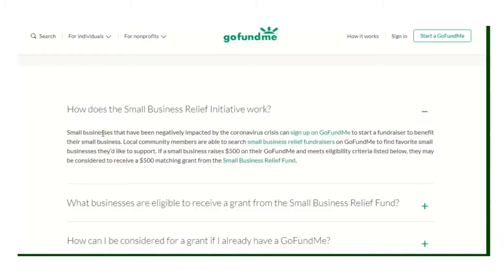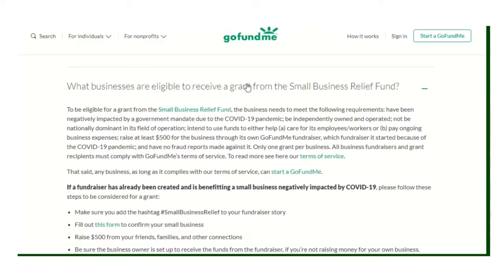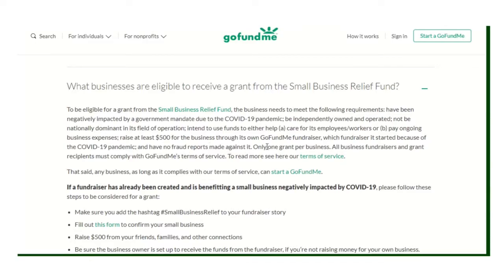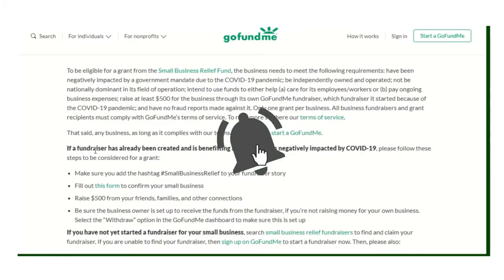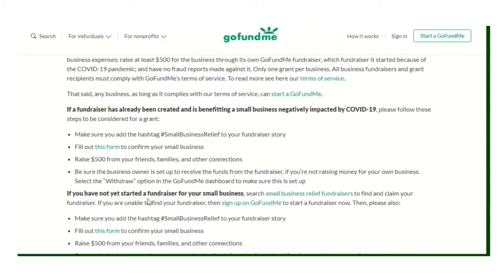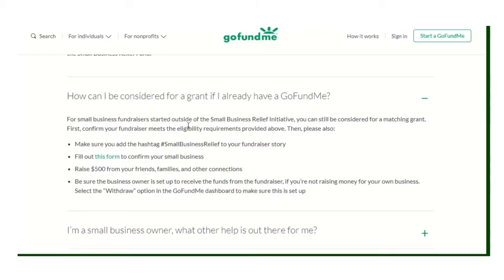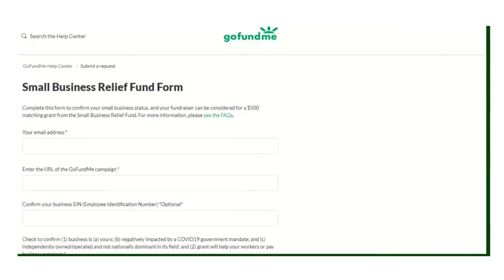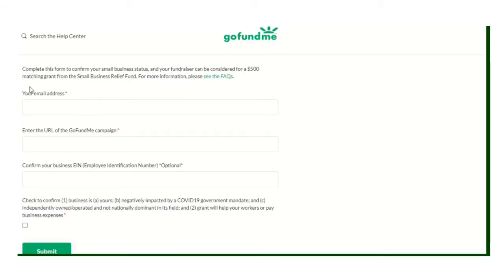Gofundme Grants | How To Get Free Money Now!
Gofundme grants how to get free money Now! 📕 Recommended Resources

Link to my All in One Business Planner Pro

📒 Show Notes 📒
Our mission here at BusinessMediaTV is to advise Woman/Women Owned Businesses (Men are Welcome too) on how to start, grow and sustain their business.

Links to Products reviewed/used in Videos
Neewer 700W Professional Photography 24x24 inches/60x60 Centimeters Softbox with E27 Socket Light Lighting Kit
BOYA by M1 Lavalier Microphone for Smartphones Canon Nikon DSLR Cameras Camcorders Audio Recorder PC
Arkon SPLEDRING Rechargeable LED Clip On Selfie Ring Light for Live Streaming Video Retail White
UBeesize Flexible Cell Phone Tripod, Mini Travel Tripod Stand with Wireless Remote Shutter, Universal Adapter Compatible with iPhone, Android, GoPro, DSLR, Action Camera.
8" Selfie Ring Light with Tripod Stand & Cell Phone Holder for Live Stream/Makeup, UBeesize Mini Led Camera Ringlight for YouTube Video/Photography Compatible with iPhone Xs Max XR Android

About:
In this video Mimi The Business Advisor gives Tips on gofundme grants how to get free money Now! for your business.